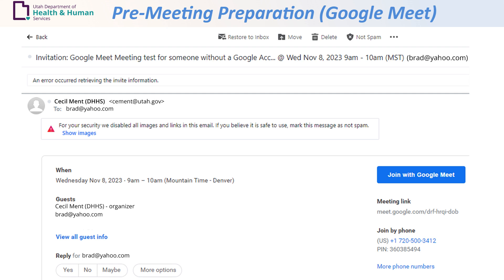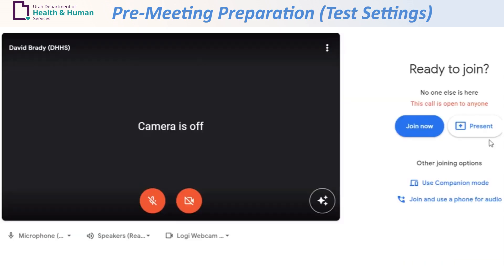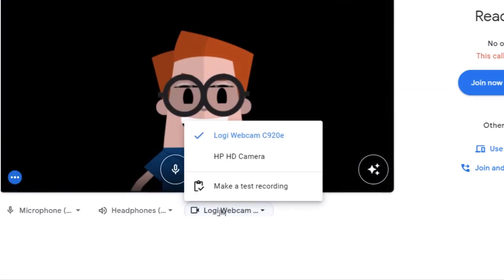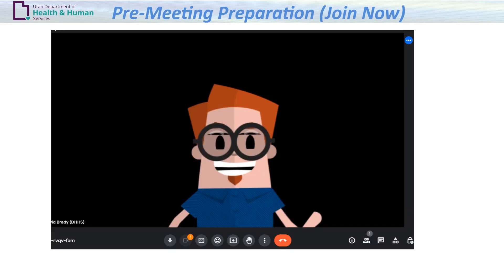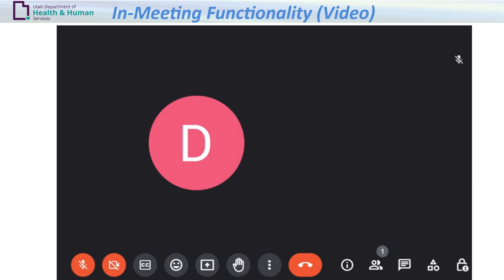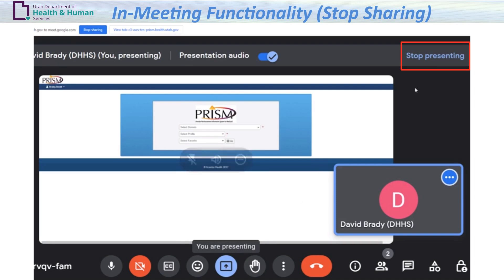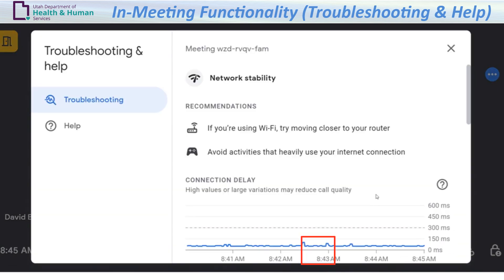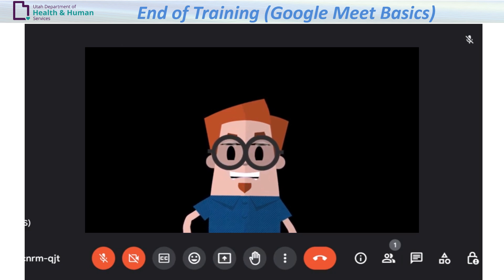How To Use Google Meet As a First Time Meeting Participant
Using an unfamiliar virtual meeting tool for the first time can be intimidating. This training is intended to help first-time users of Google Meet understand the settings of Google Meet.